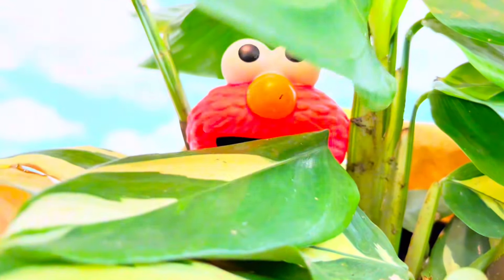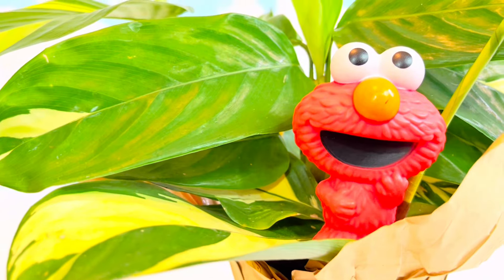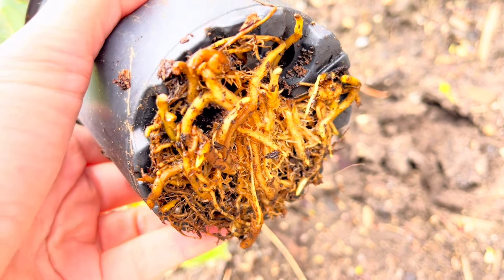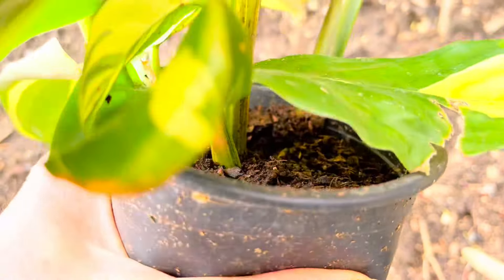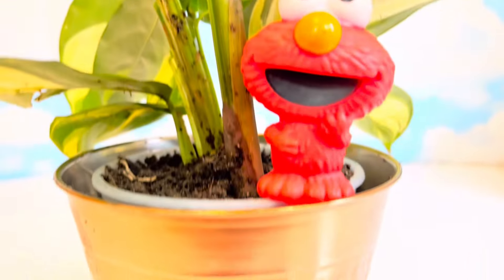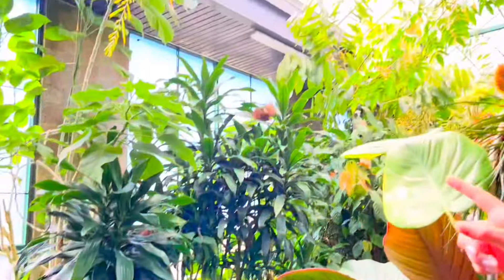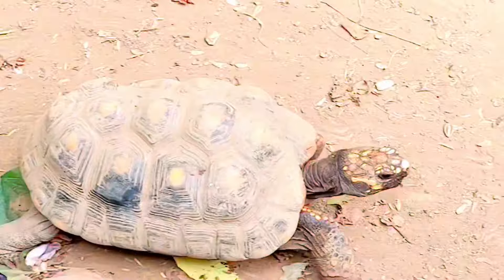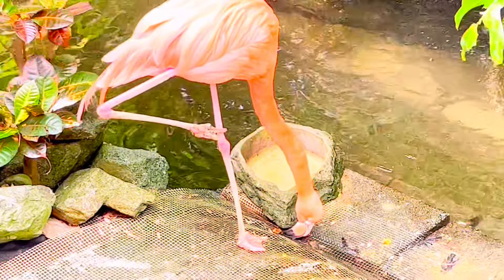FUN LEARNING ELMO Planting Tropical Plants and Biodome Garden Toys Video For Kids Seseme Street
Tiny Treasures and Elmo toy figure play in the dirt and give our tropical plant a new pot and soil! Fun toys playing video for kids!